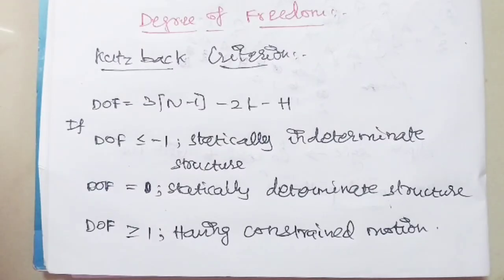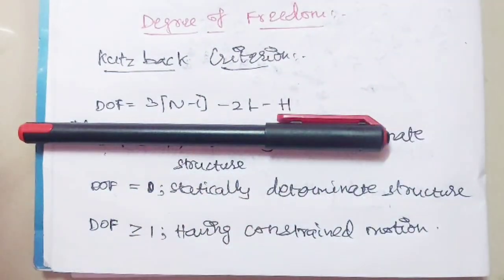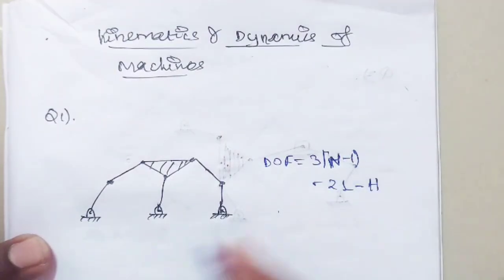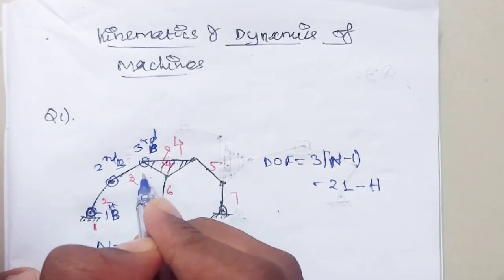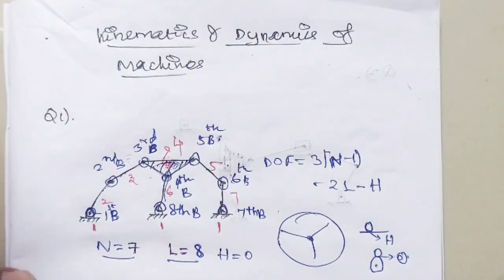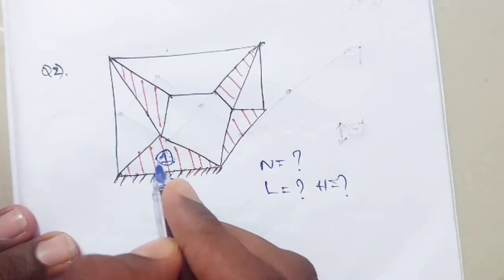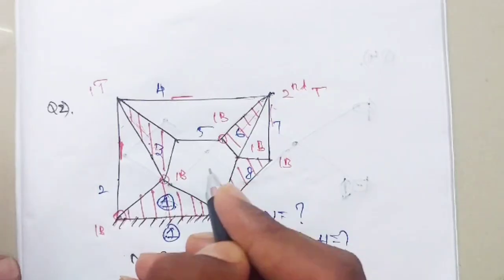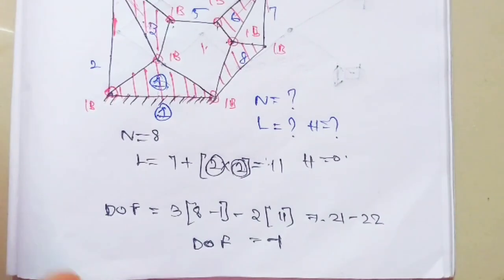Degrees of Freedom | Kinematics and Dynamics of Machines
Degree of Freedom | Kinematics and Dynamics of Machines – It refers to the minimum number of independent parameters needed to define the position of a mechanism or system. In machines, DOF determines possible movements like translation and rotation